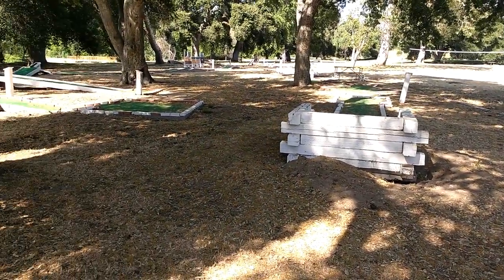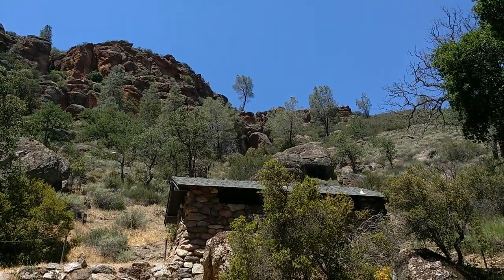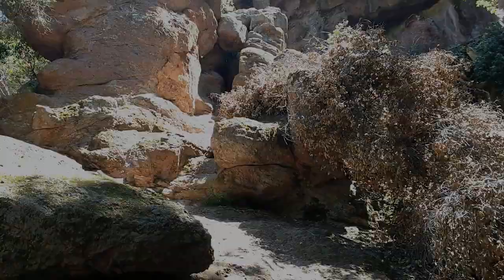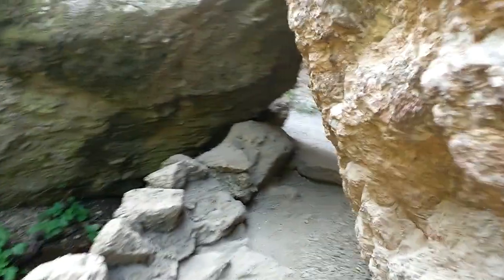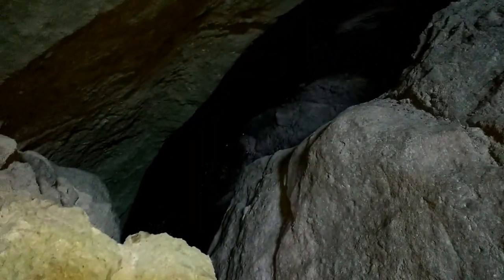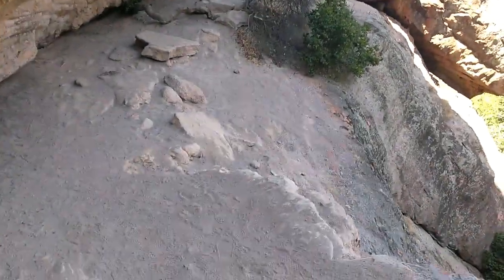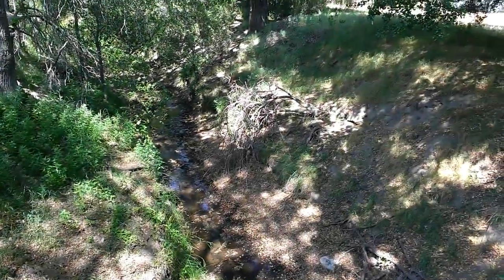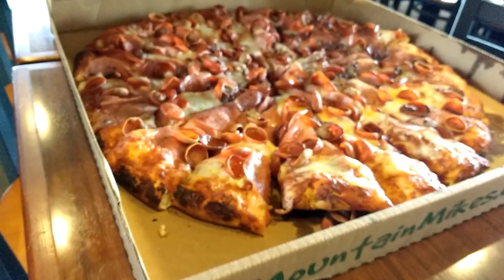San benito & Pinnacles National Park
Thousand trails San Benito ,  A bat cave and hike!